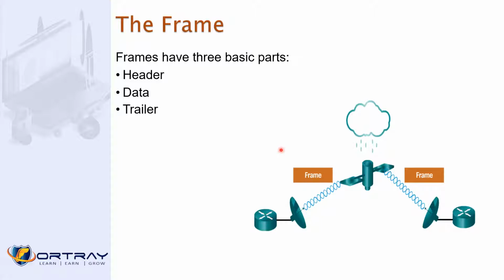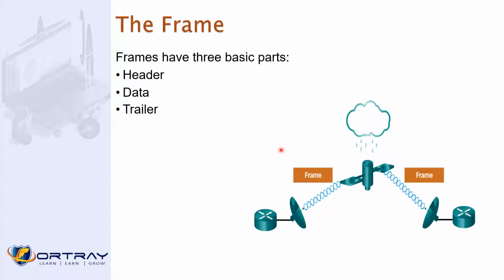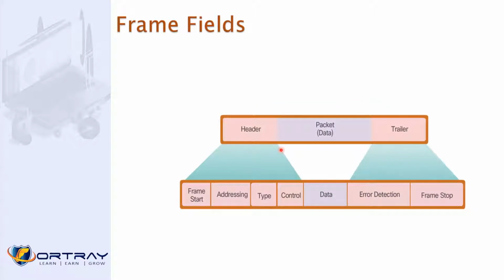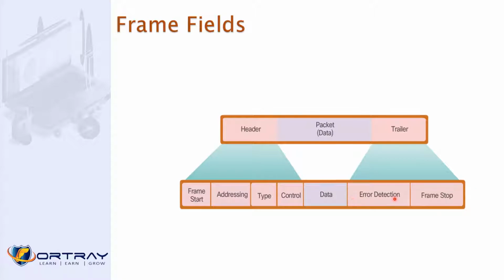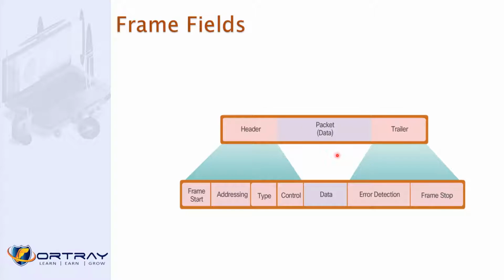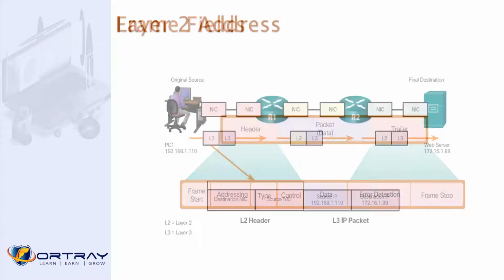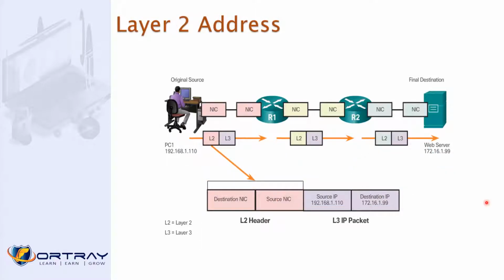Free CCNA | 46- Data Link Frame | Day 2 | CCNA 200-301 Complete Course